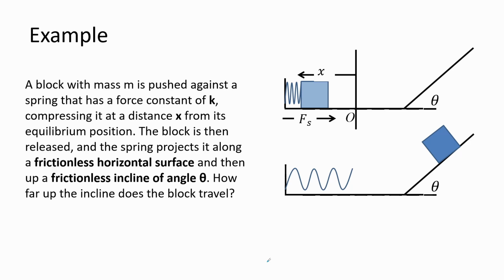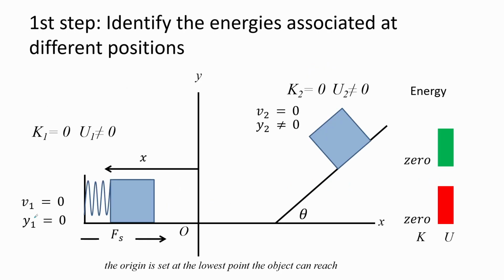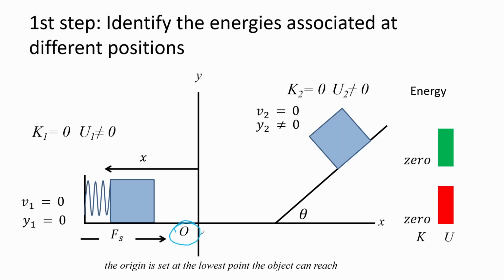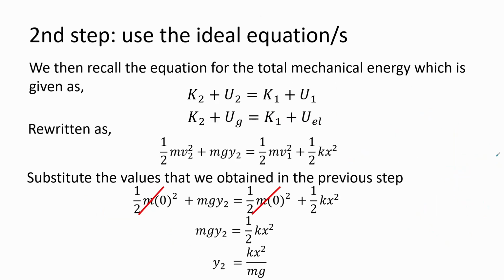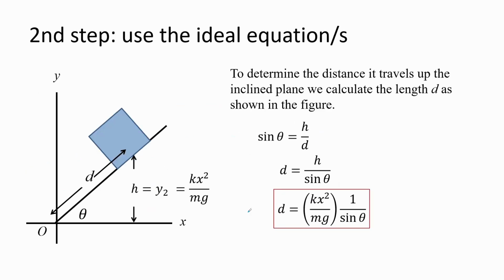Physics 01 Module 05 Example 03